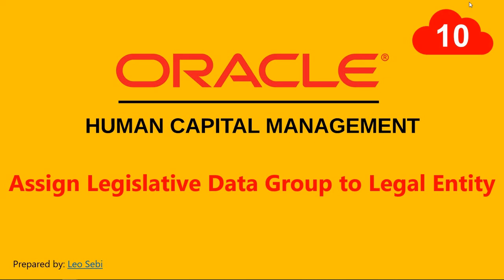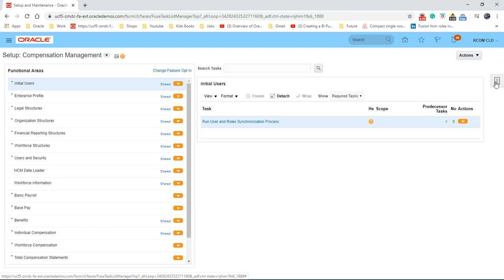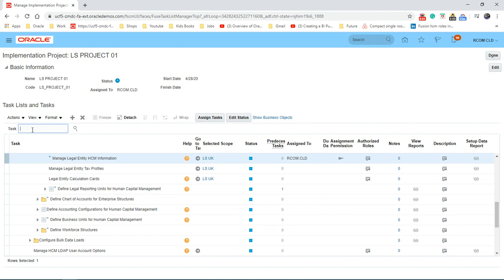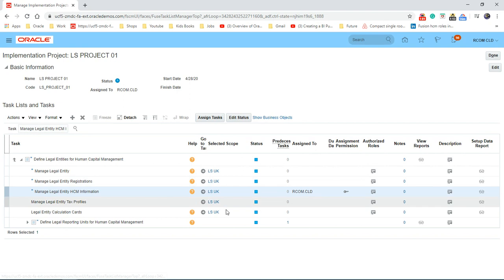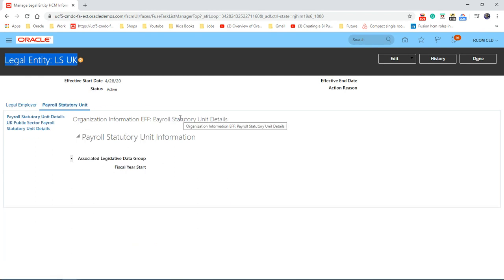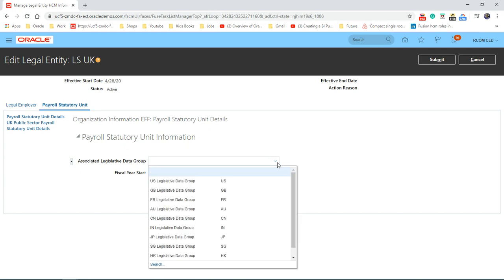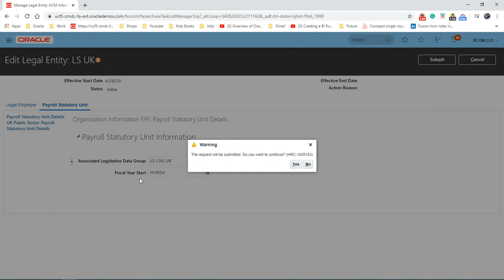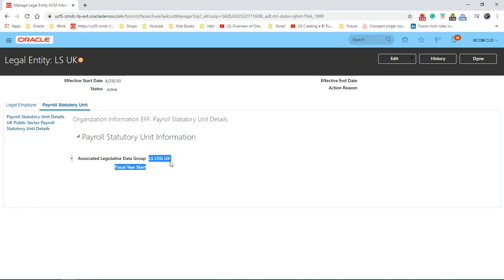10. How to assign a Legislative Data Group to Legal Entity in Oracle HCM Cloud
How to assign a Legislative Data Group to Legal Entity in Oracle HCM Cloud ||
Task used : Manage Legal Entity HCM Information